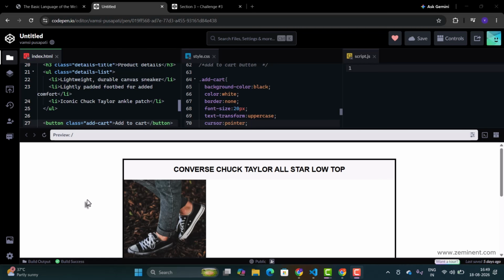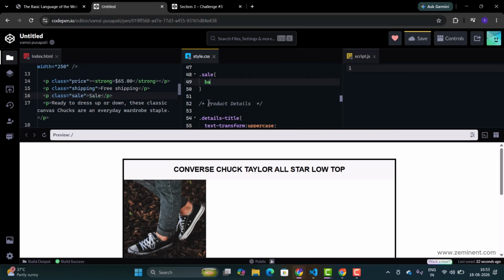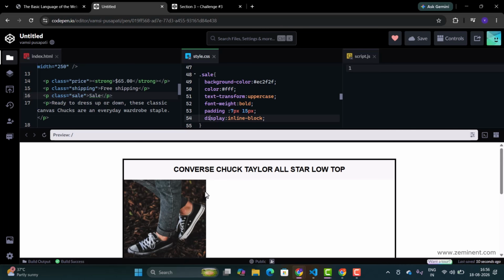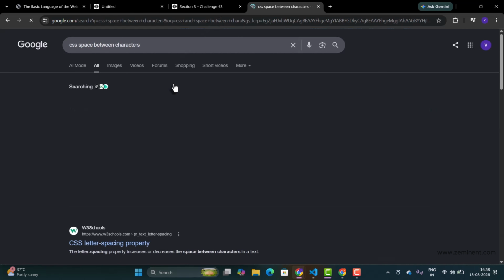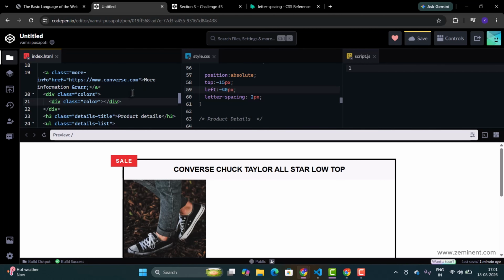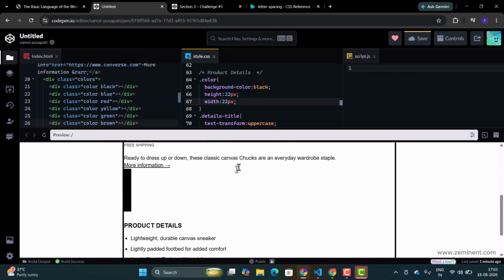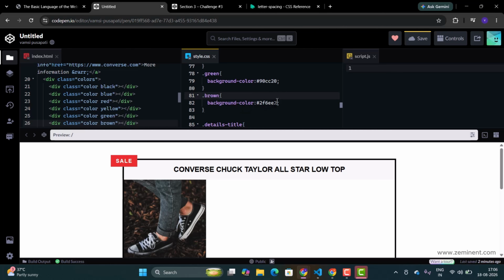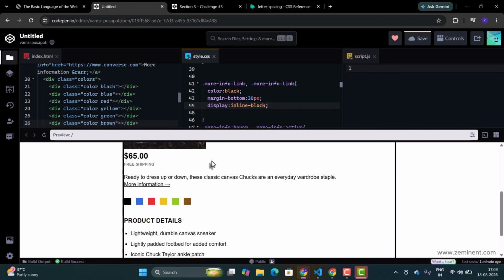🧪 CSS Coding Challenge 3 | Practice CSS Layout & Positioning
🚀 Put your CSS knowledge into practice with another hands-on challenge!

Welcome to CSS Coding Challenge 3 in the CSS Fundamentals section of the HTML & CSS Full Course for Beginners by Zeminent AI. In this challenge, you'll apply the CSS concepts you've learned so far to style and improve an existing webpage.

This challenge focuses on working with the CSS Box Model, different types of boxes, positioning, pseudo-elements, and spacing.

📚 Challenge Objectives

🎯 Apply the CSS Box Model
📐 Work with margins, padding, width, and height
📦 Understand block, inline, and inline-block elements
📍 Use absolute positioning
✨ Create styles using pseudo-elements
🎨 Apply colors and text styling
🔗 Style existing hyperlinks
🧩 Combine CSS selectors effectively
🛠️ Use Chrome DevTools to test and refine your styles

Try completing the challenge yourself before checking the solution. The goal is to strengthen your CSS skills by solving a real styling problem.

📂 Course Resources

🏆 Challenge Yourself

💬 Share your solution or questions in the comments
📤 Share this challenge with other CSS learners
⭐ Like the video if you found the challenge helpful